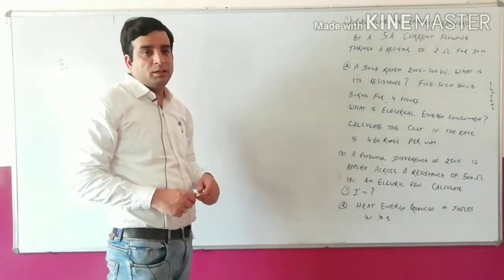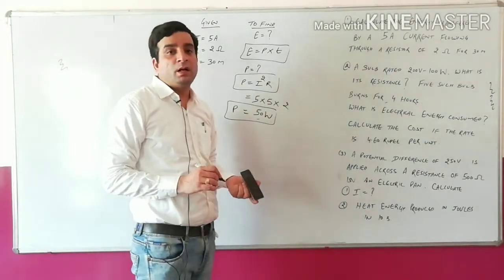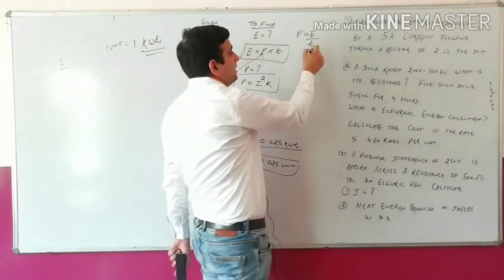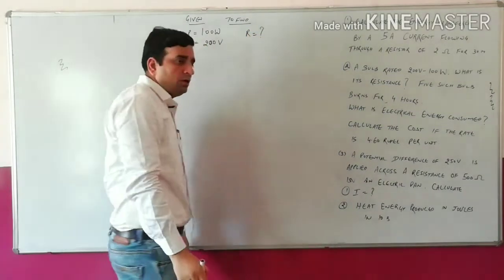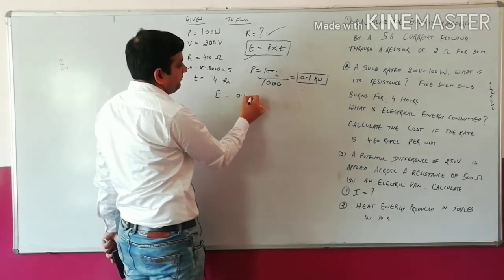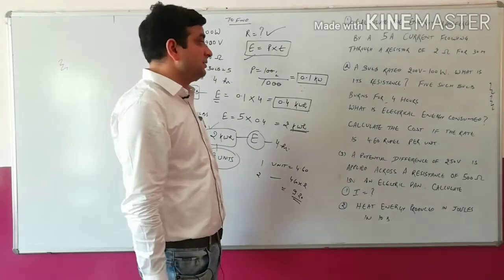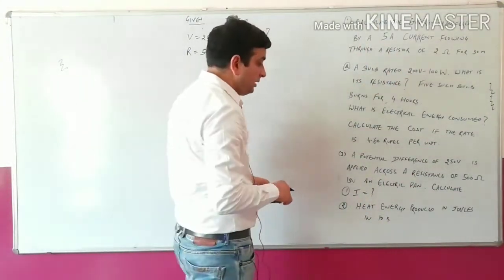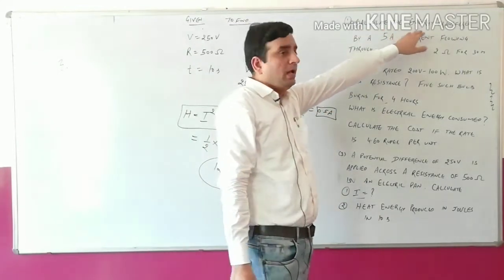Class 10: Numericals on heating effect of electric current part 1